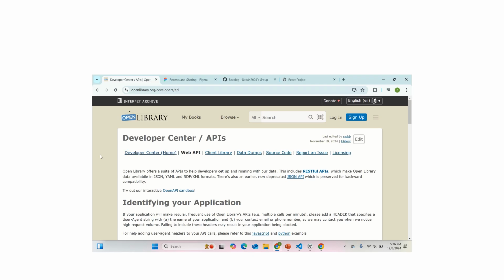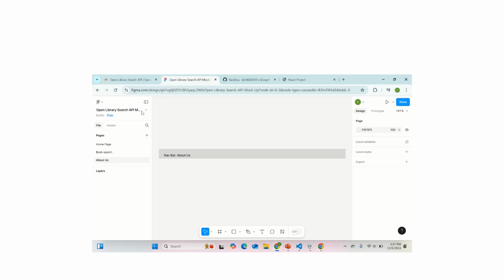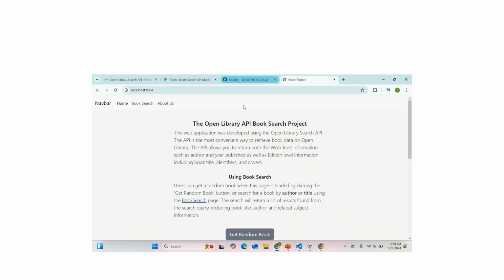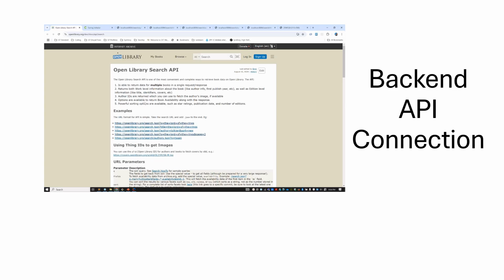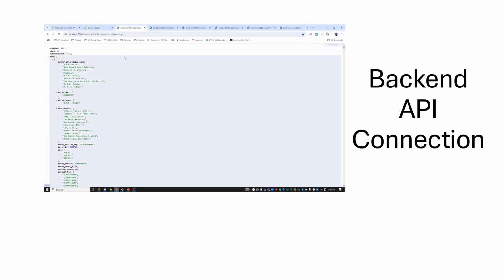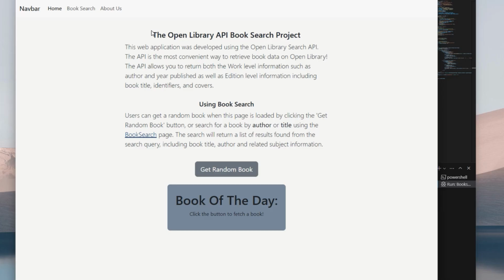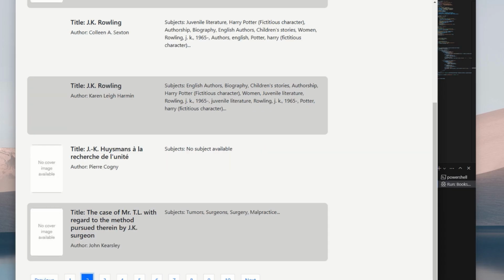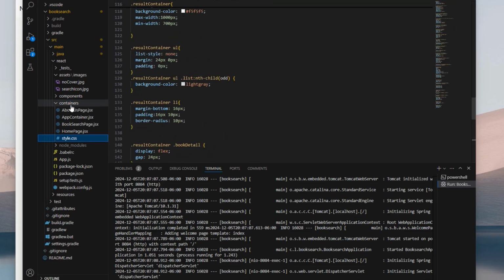Final Demo - Group 1